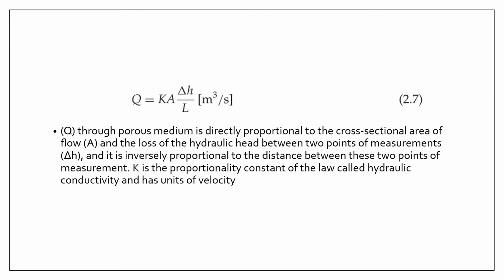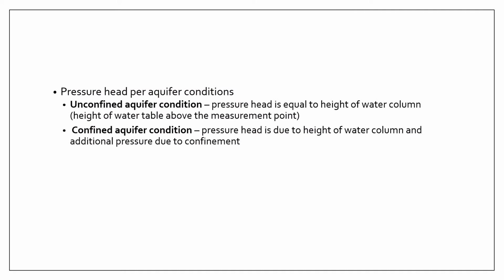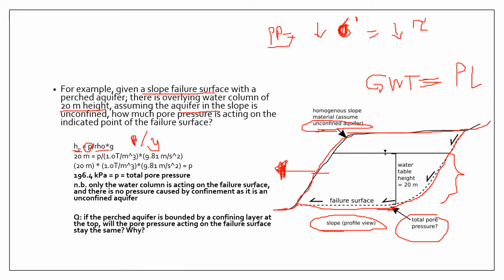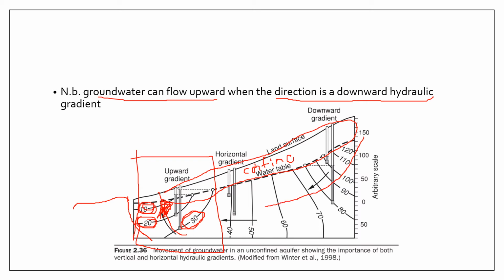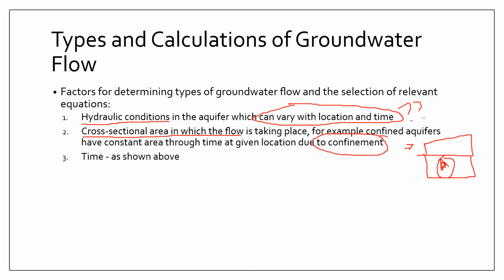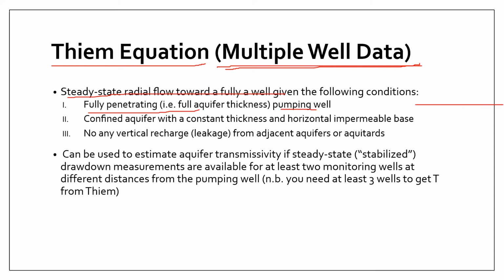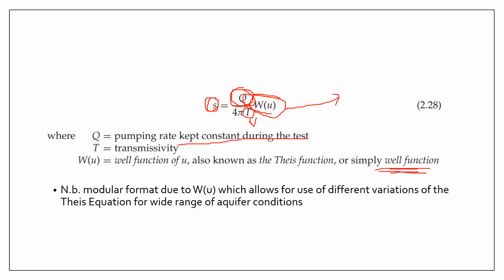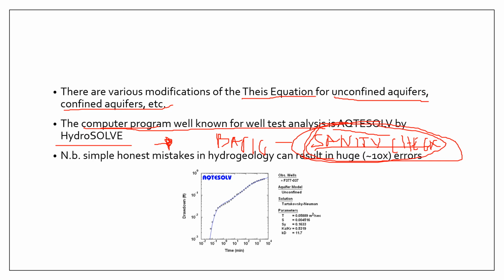Darcy's Law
Darcy's Law, Thiem Equation, and Thiess Equation